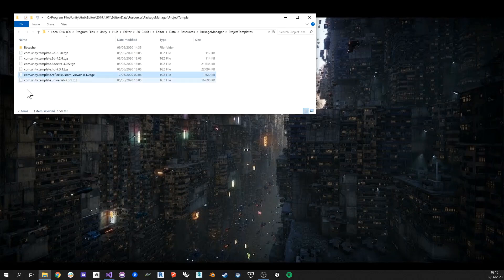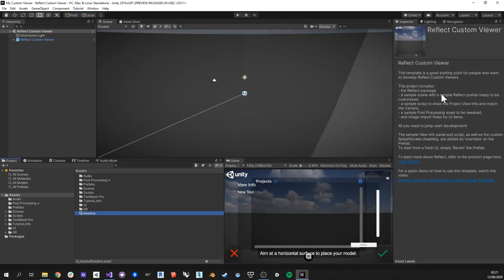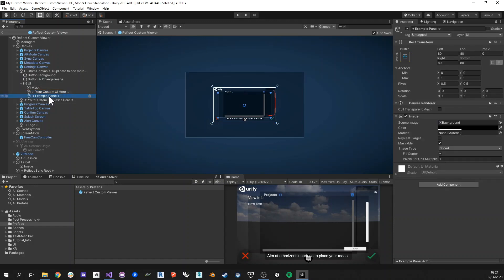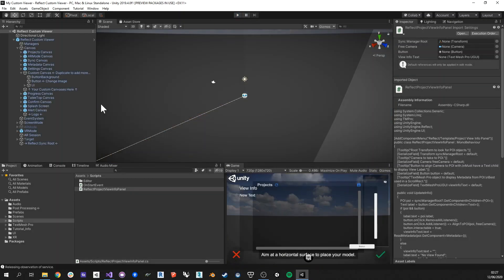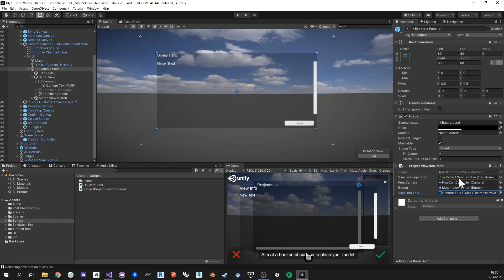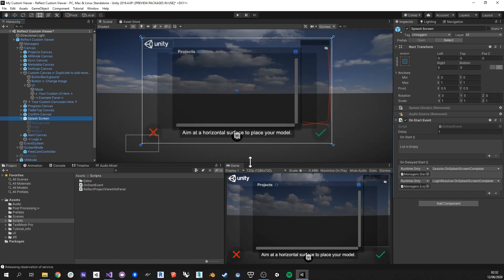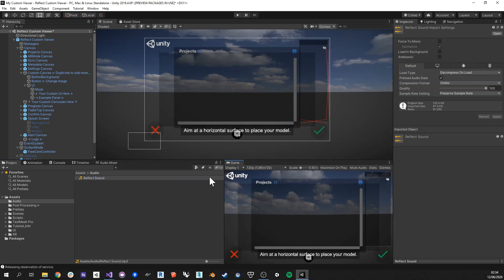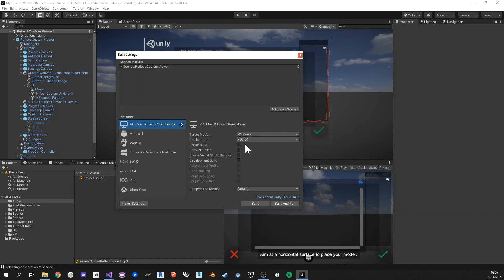Reflect Custom Viewer Template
Simply put this file in the following location :
"C:\Program Files\Unity\Hub\Editor\2019.4.0f1\Editor\Data\Resources\PackageManager\ProjectTemplates"